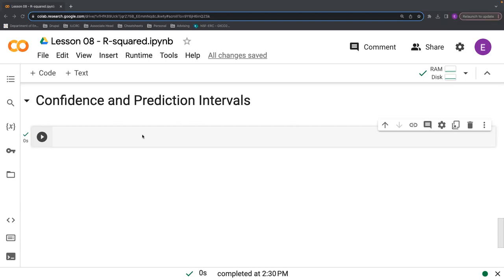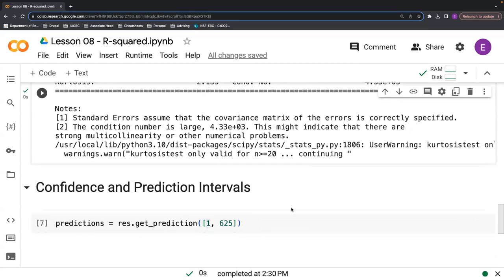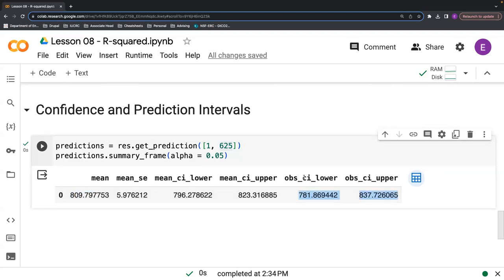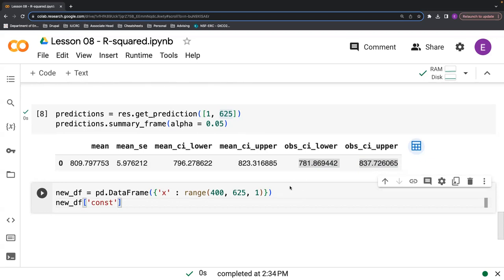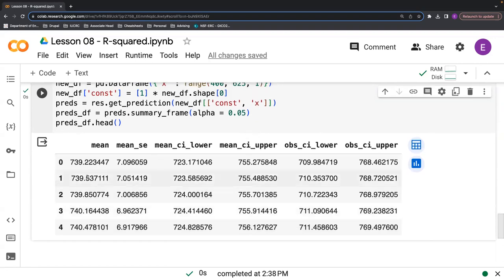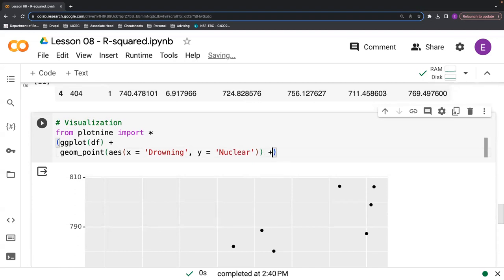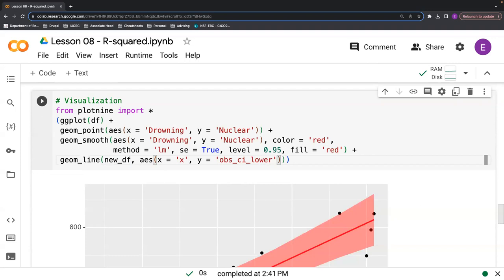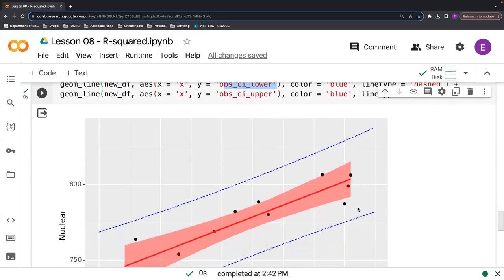L08V08 Prediction Intervals